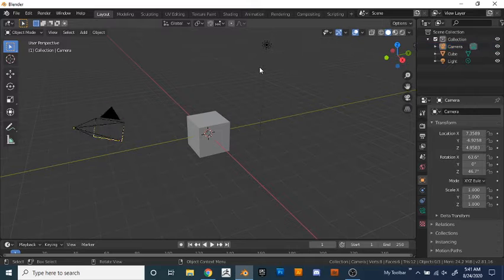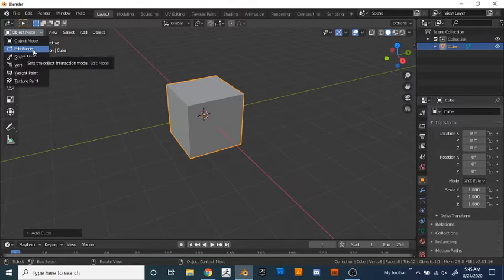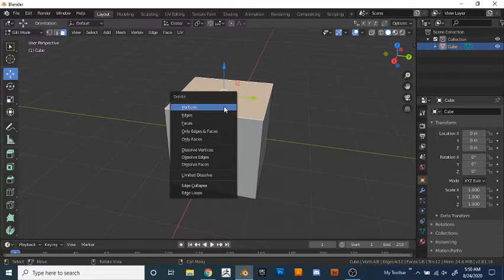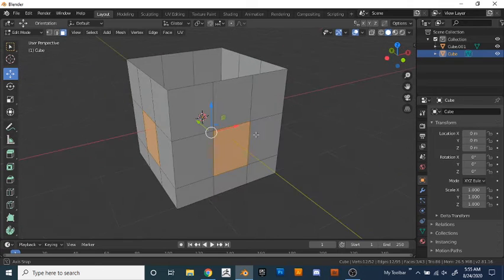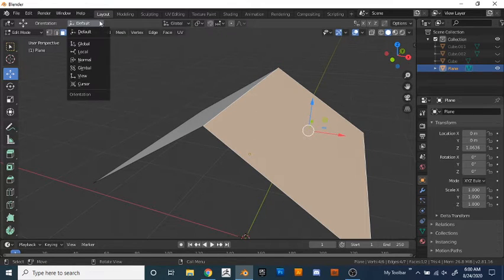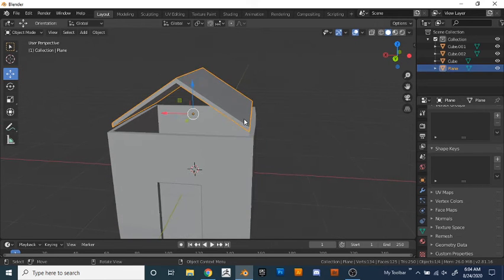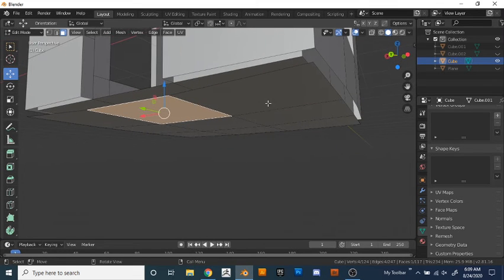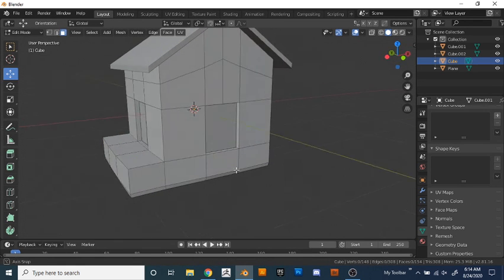Blender: Making a silly house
Going through the basics to create a simple silly house.